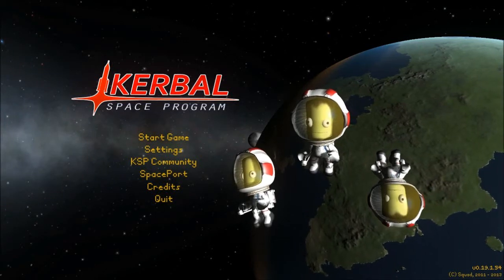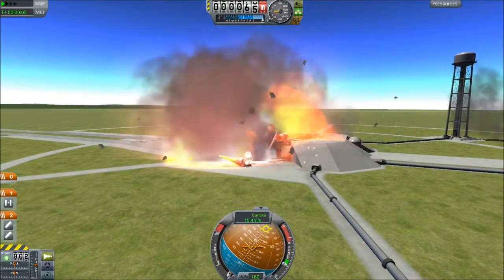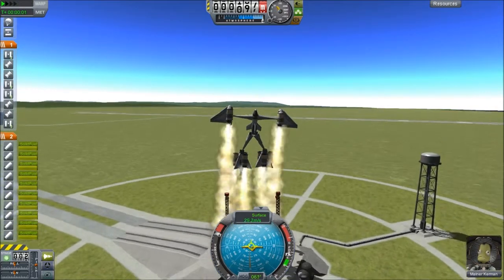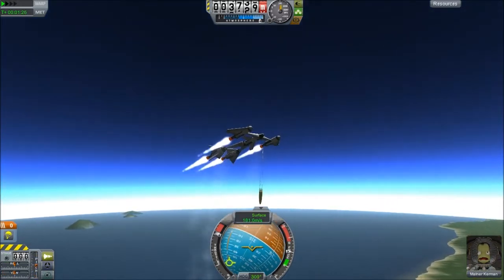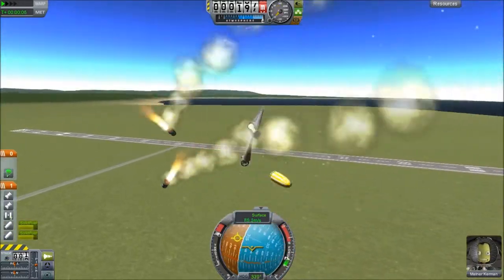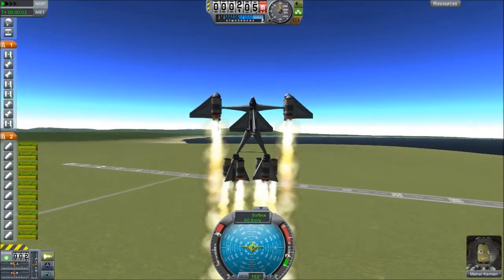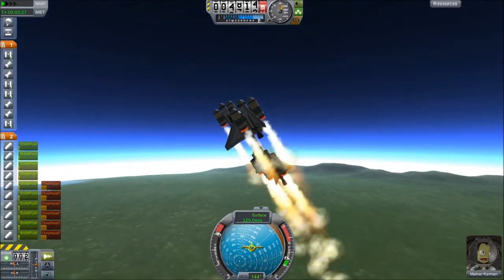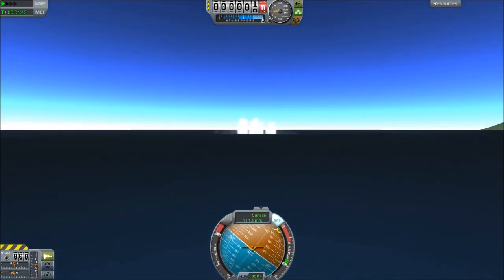Kerbal Space Program - Rocketman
My attempts to launch a rocket shaped like a man, a rocketman, into space with the minimum amount of dead kerbals. Any kerbals deaths are not my fault, if anything it is negligence on the part of the Kerbal administrators for appointing someone with no rocketry knowledge as head of their space program.